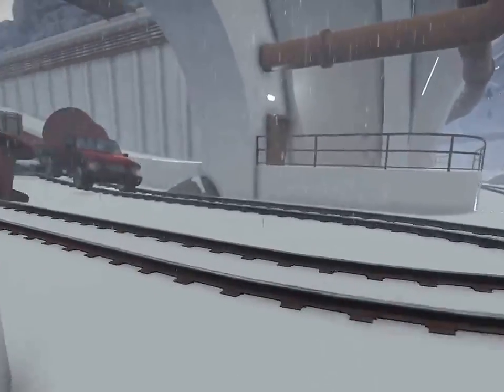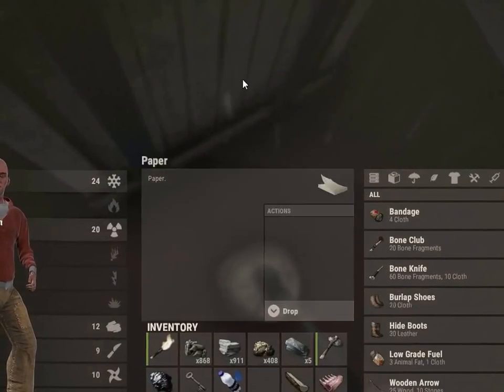The Sleeping bag Rust game play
I sat at a good distance